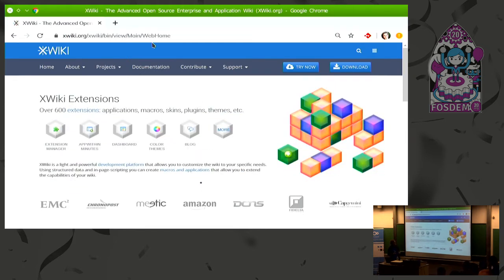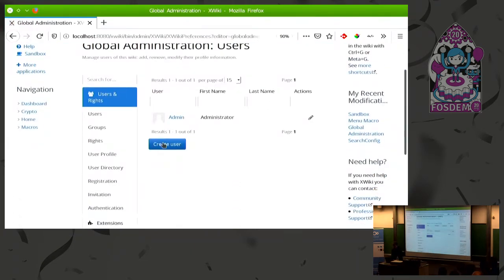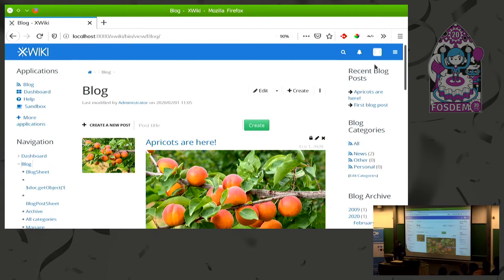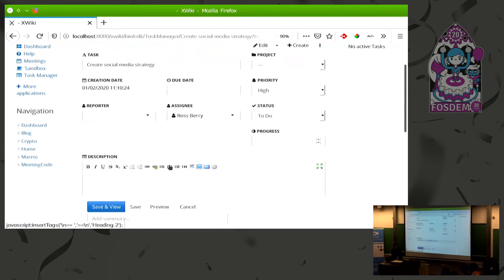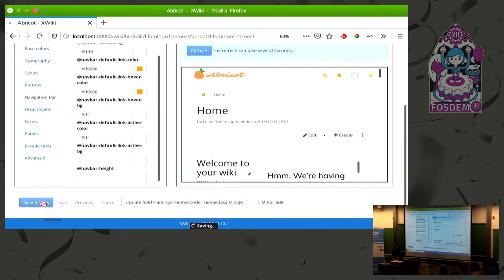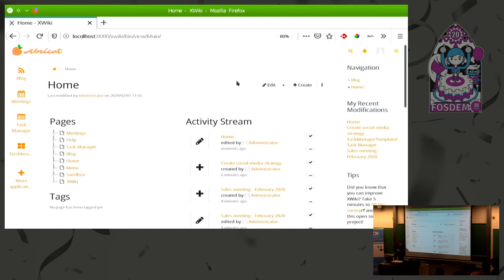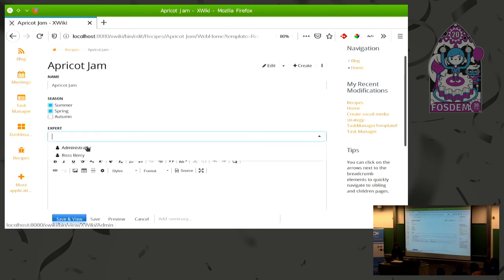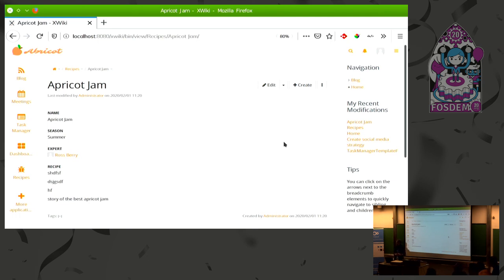Anca Luca: From 0 to Intranet in 20 minutes with XWiki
Sharing knowledge in a team of people working together (company, association, study group or any other kind of project) is key for its long-term success. Even if this is not properly identified from the beginning as the main concern, setting up tools and processes that allow knowledge to be accumulated and organized correctly ends up being on the TODO list at some point, and may come with the wish to have done it earlier. Thus, the best solution is one that is quick enough to set up from the very beginning and versatile enough to be able to incrementally develop into a proper solid fortress of knowledge.

In this presentation I will use the XWiki platform to incrementally build a collaborative intranet from scratch and will try to address some frequent needs of knowledge sharing in a team, using already-made add-ons or new tools (list not exhaustive):
* Blog, for unidirectional communication,
* Meeting notes, for spoken knowledge not to be lost,
* File Manager for just dropping files to share,
* Task manager for lightweight ticketing,
* Holiday requests and Recruitment applications for team management,
* Unstructured free content sharing, using standard wiki pages and page templates,
* Structured content tailored to fit your exact specific needs,
* Multi-wiki separation for teams isolation,
* Powerful search in all this,
* Authentication add-ons to plug your own users management,
* Easy look & feel setup, to brand it as your own.